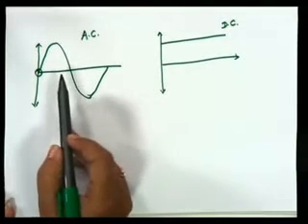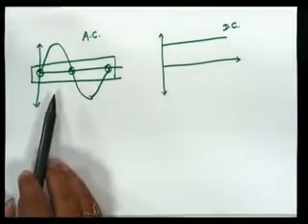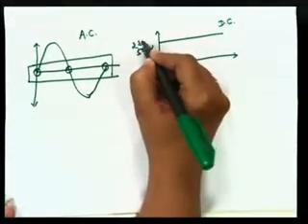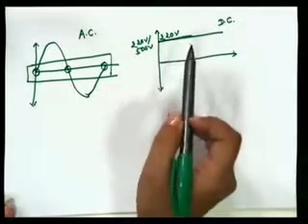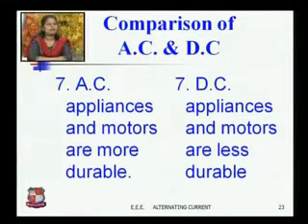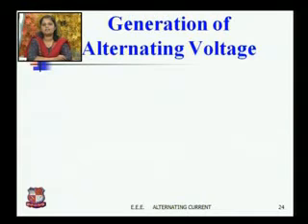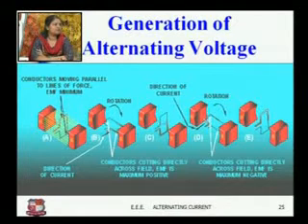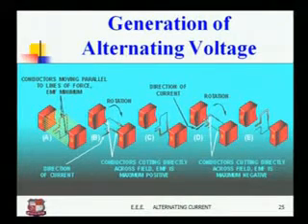Sweta Shah Elements of Electrical Engineering Single Phase A C Circuits 2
Sweta Shah-Ahmedabad Institute Of Technology, Ahmedabad-Elements of Electrical Engineering -Single Phase A.C. Circuits-Generation Of Alternating Voltages & Currents, Their Equations.